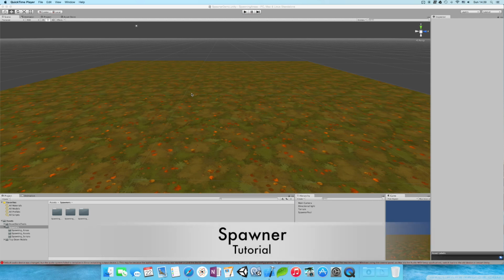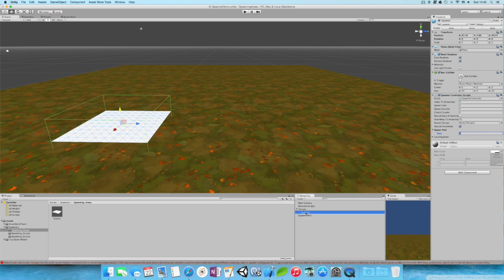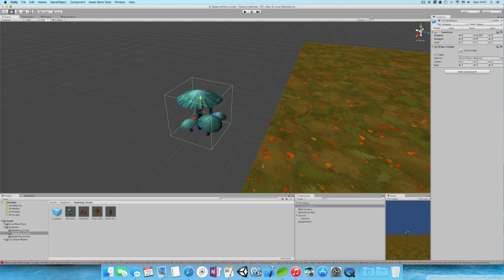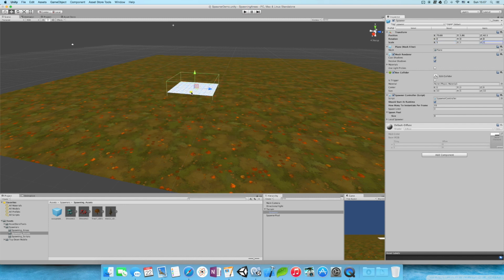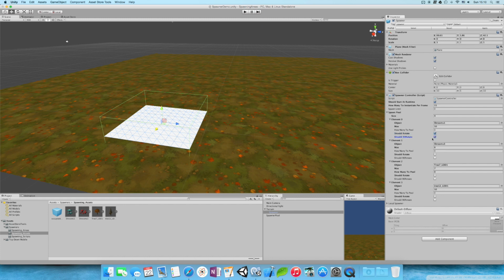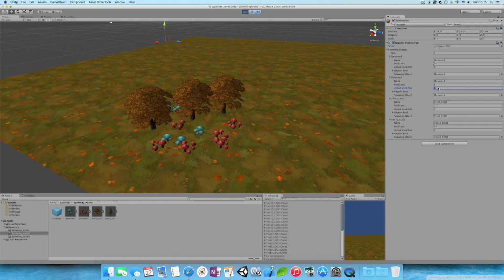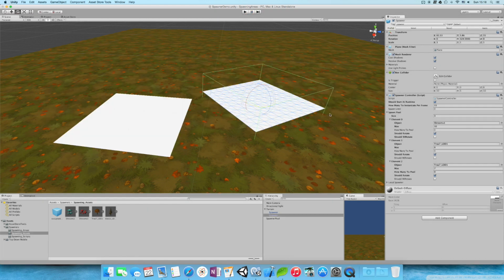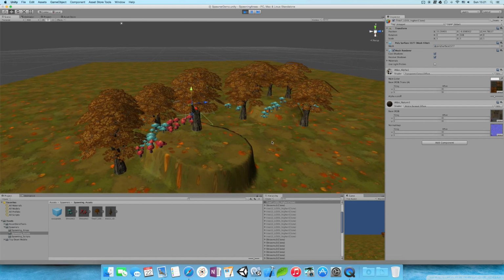Spawner Tutorial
This is a tutorial for the Unity 3D asset Random Assets Spawner. Link to asset store item will come shortly